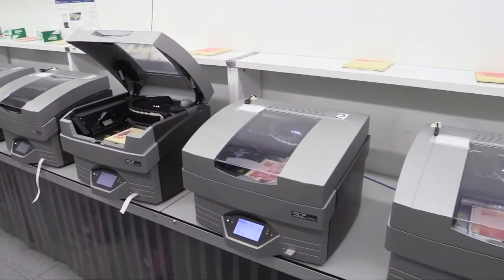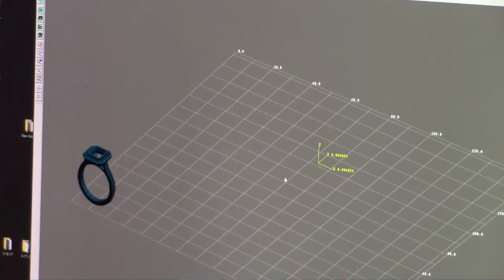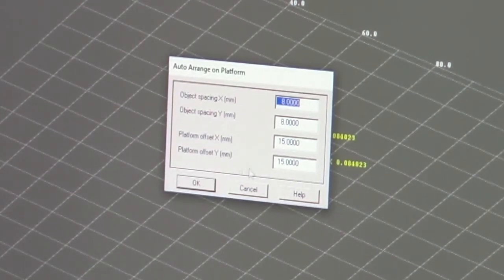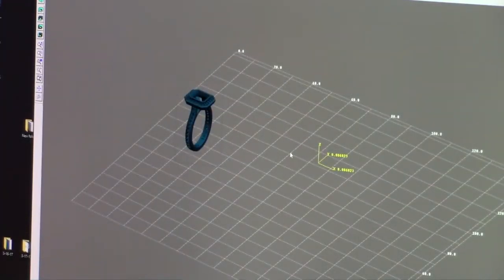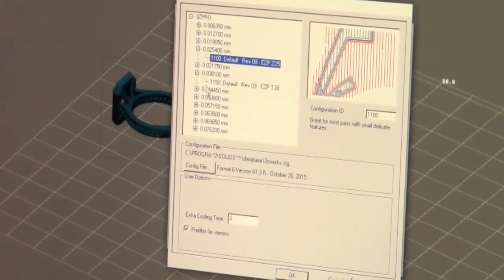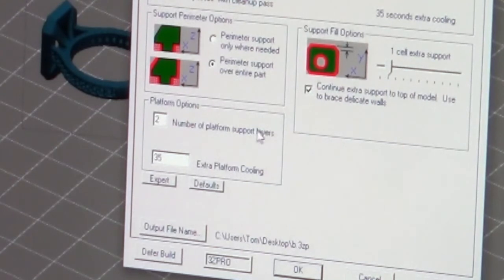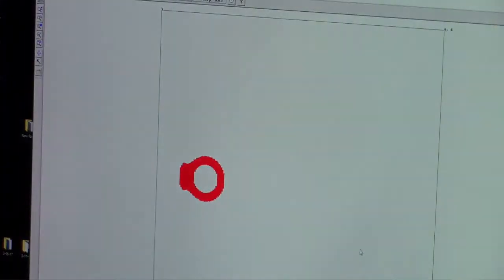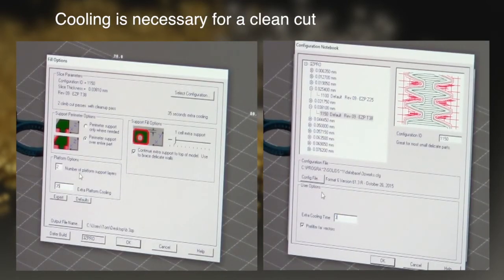Transferring Files to the Solidscape High Precision 3D Printer (Jewelry Best Practices – Episode 11)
Transferring Files to the Solidscape High Precision 3D Printer (Jewelry Best Practices – Episode 11) – In this episode Master Jeweler and Carrera CAD/CAM Director, Tom Manos, discusses how to transfer your files to the Solidscape High Precision 3D Printer.

• Positioning parts for an optimum build
• Prongs should face the cutter
• Spacing between parts is important
• Cooling is necessary for a clean cut

All of Tom’s tips apply to Solidscape 3Z Works and the current software Solidscape ModelWorks.

Carrera Casting is pleased to partner with Solidscape to bring you a multi-episode collection, the "Jewelry Best Practice Series". Learn from master jeweler and CAD/CAM Director, Tom Manos, how your conceptualized design will materialize at the bench, without making common CAD mistakes. Tom shares his real world knowledge and expertise in the areas of custom jewelry design, manufacturing, and technology.

The Jewelry Best Practices series covers:
• CAD Design
• CAD File Management
• 3D Printing Tips

Continue your journey to better jewelry design, predictable casting and streamlined manufacturing results that will drive more business and profits.